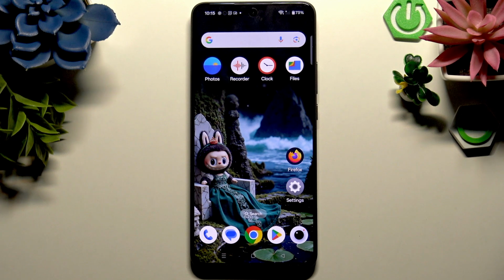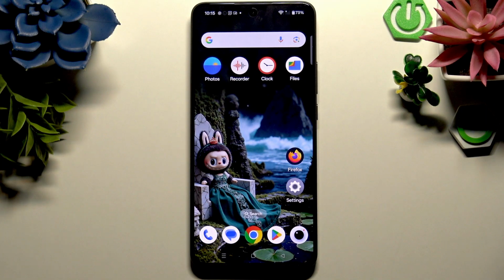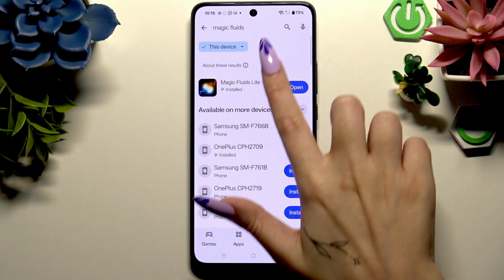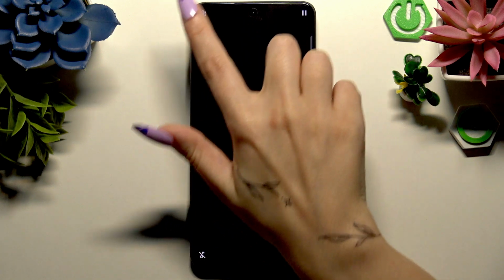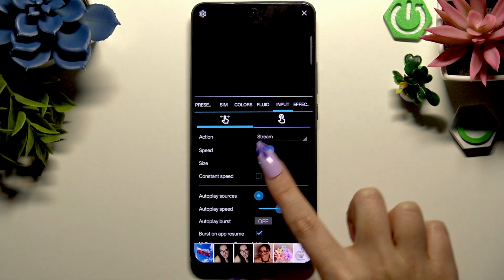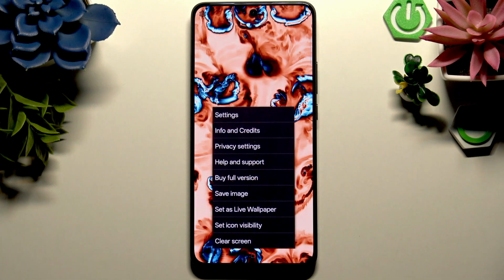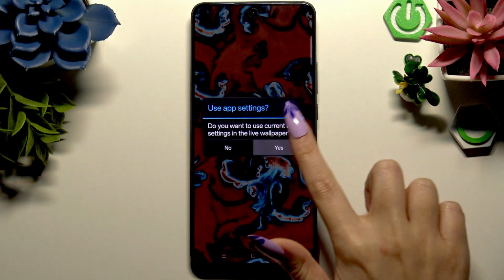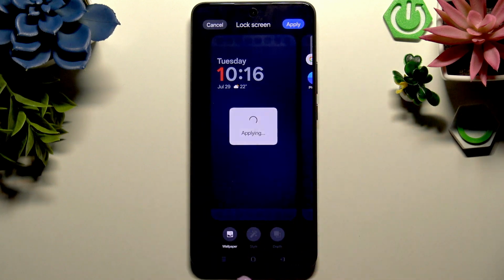OnePlus Nord CE 5 – How to Download and Apply Magic Fluids Live Wallpaper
Want to make your OnePlus Nord CE 5 look more dynamic and unique? In this video, you’ll learn how to download and apply the Magic Fluids Live Wallpaper on your OnePlus Nord CE 5. We’ll show you step-by-step how to find the Magic Fluids app in the Play Store, adjust the live wallpaper settings, choose your favorite presets, and set the animated wallpaper on your device. This guide is perfect for anyone who wants to personalize their OnePlus Nord CE 5 with eye-catching, animated backgrounds. Follow along to easily add Magic Fluids Live Wallpaper and give your phone a fresh new look.

How to download Magic Fluids Live Wallpaper on OnePlus Nord CE 5?
How to set up animated live wallpaper on OnePlus Nord CE 5?
Where to find Magic Fluids app for OnePlus Nord CE 5?

0:00 Introduction
0:10 Download Magic Fluids Live Wallpaper from Play Store
0:25 Open the app and mute music
0:32 Adjust wallpaper settings and presets
0:59 Preview and customize live wallpaper
1:07 Apply Magic Fluids as live wallpaper
1:18 Choose where to set the wallpaper
1:25 Save and finish